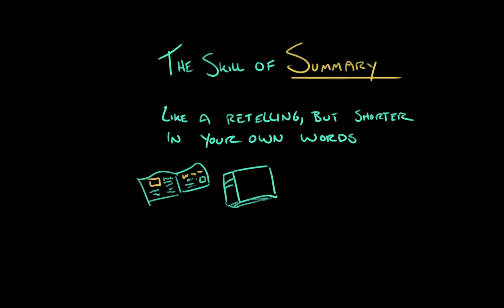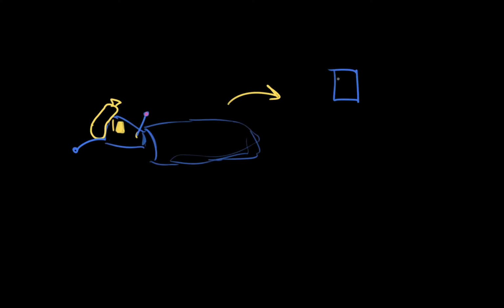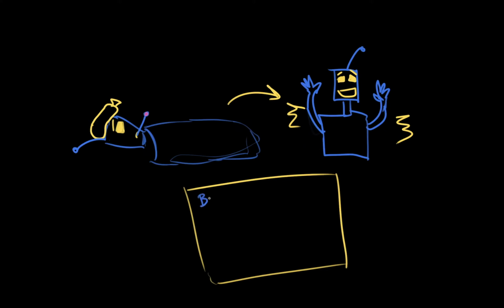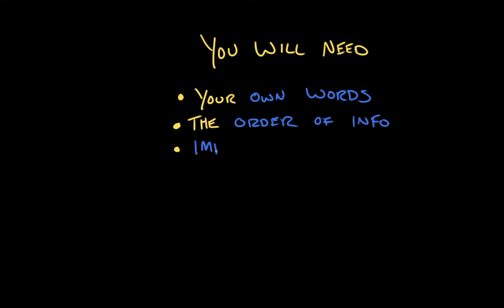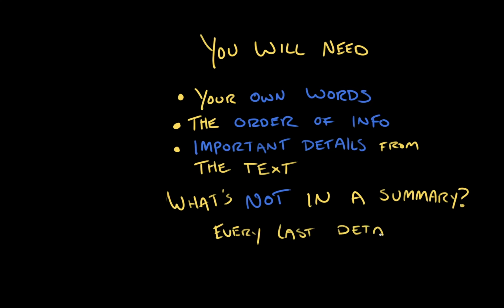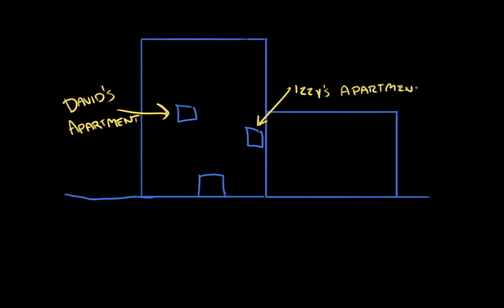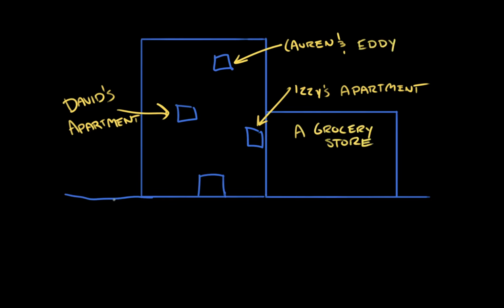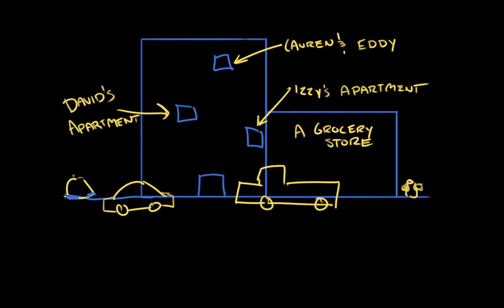ri2 summary v1